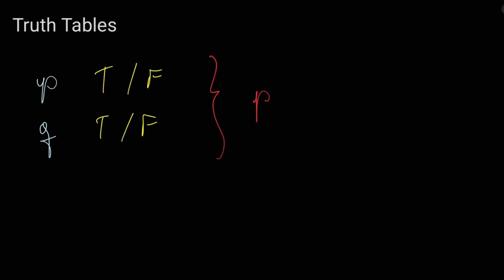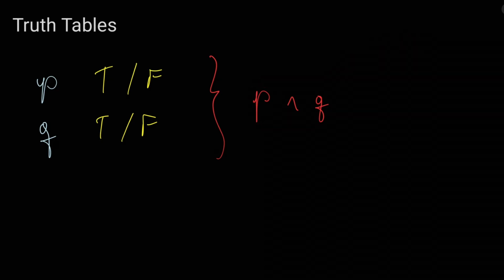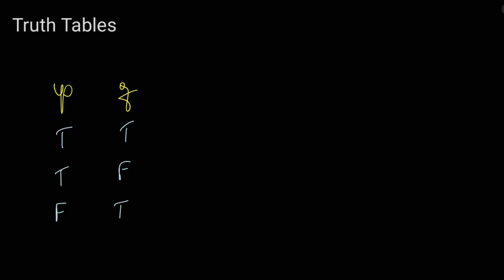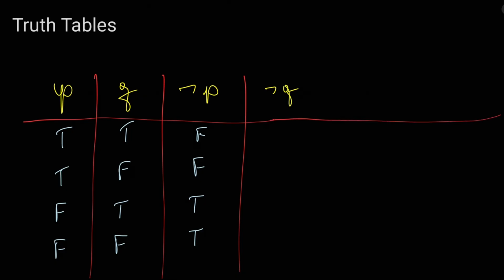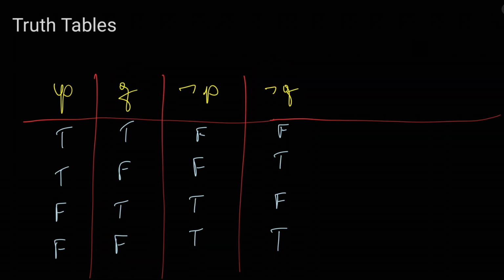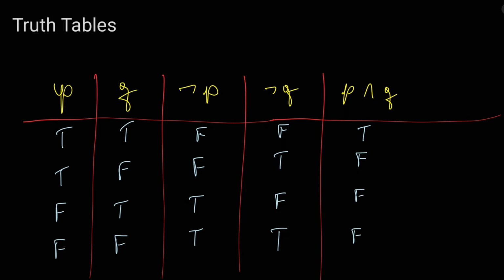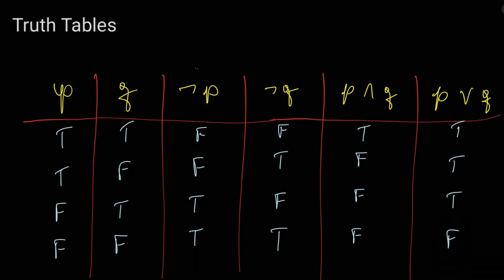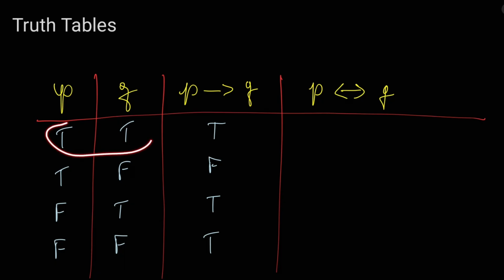What is a Truth Table?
Learn what a truth table is and how it helps us understand logical statements. In this short video, we break down truth tables using simple examples, including NOT, AND, OR, IF, and IFF.